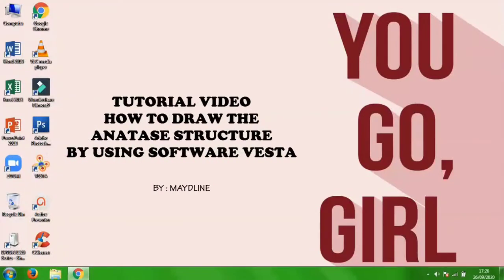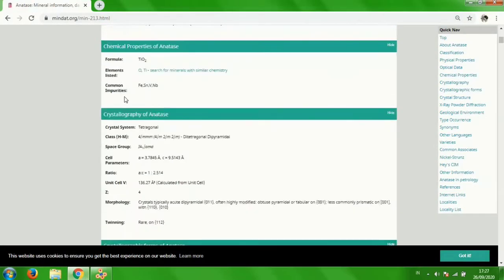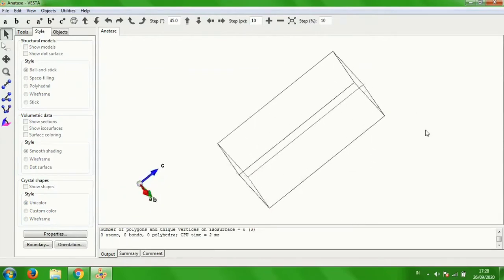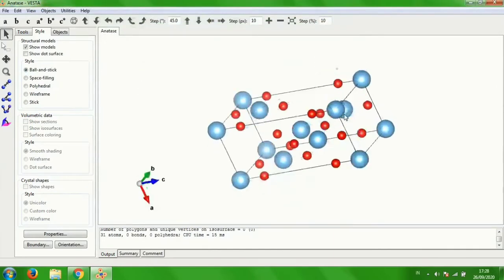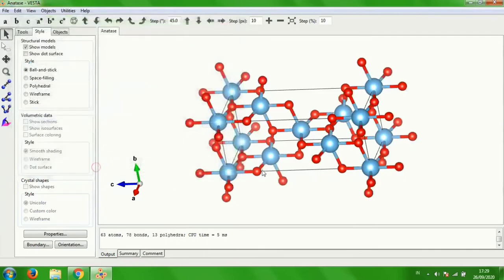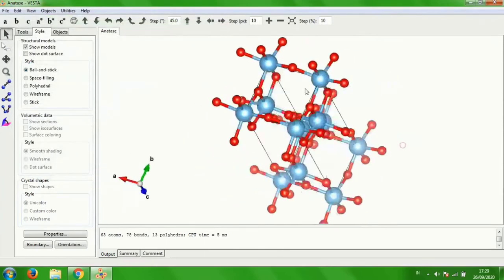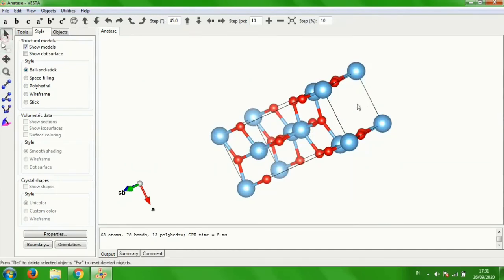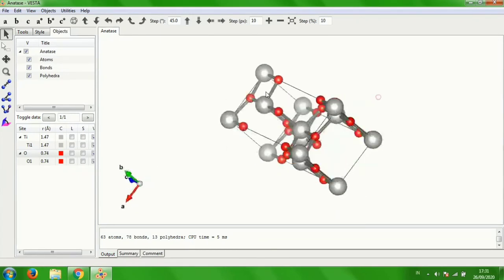Anatase Crystal Structure with VESTA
Name      : Maydline F. Marbun
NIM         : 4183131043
Program : Bilingual Chemistry Education'18
Course    : Metal Chemistry